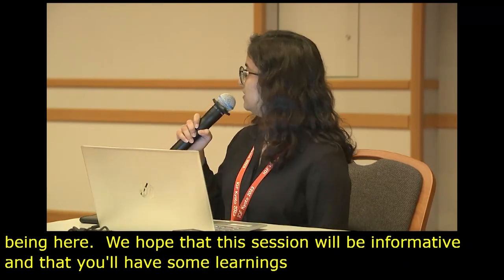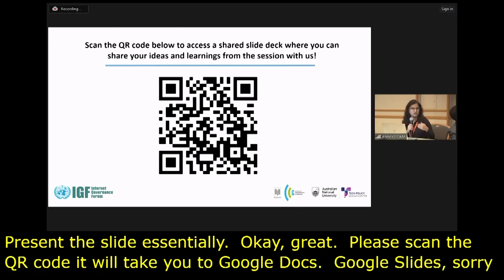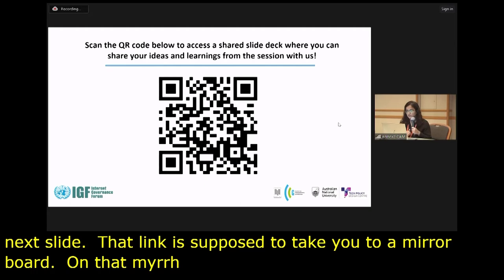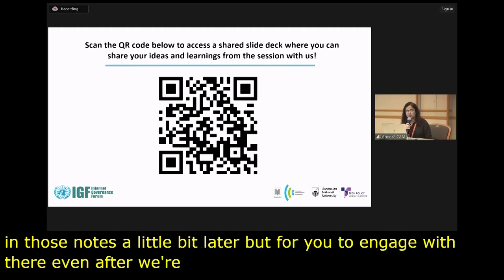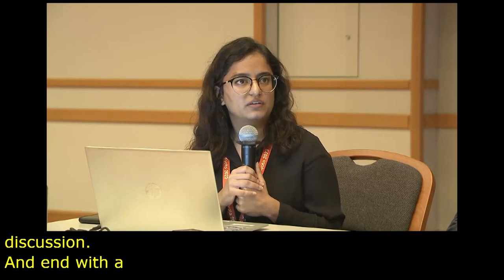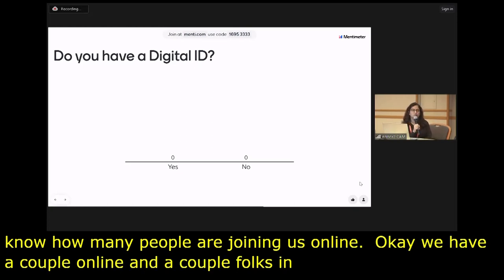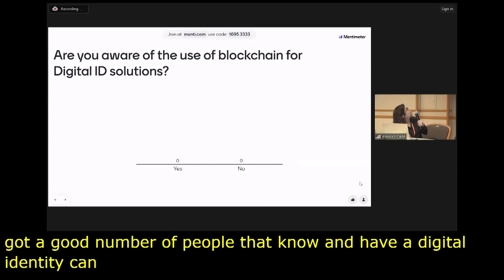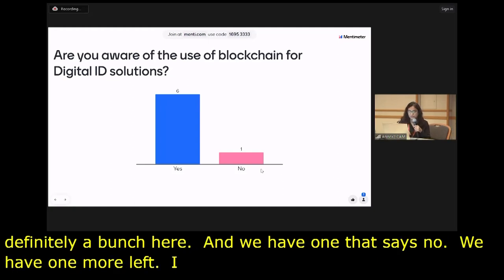IGF 2023 - Day 3 - Workshop Room 3 - Exploring Blockchain's Potential for Responsible Digital ID